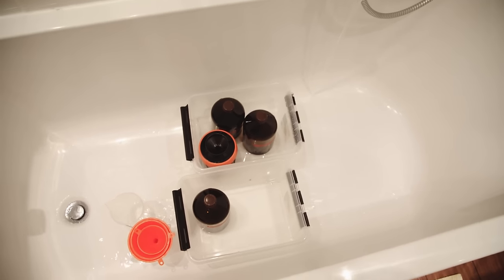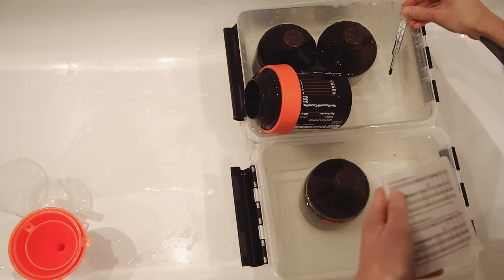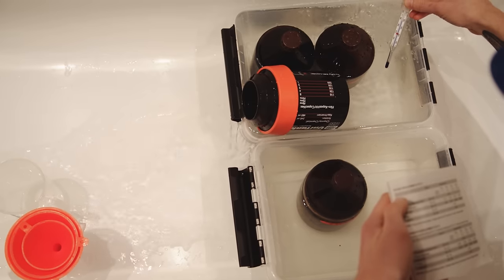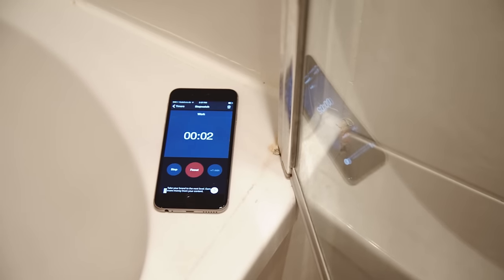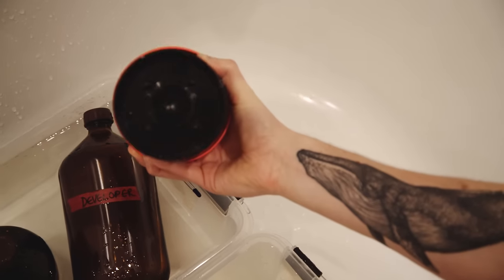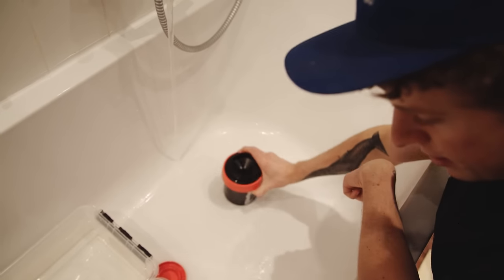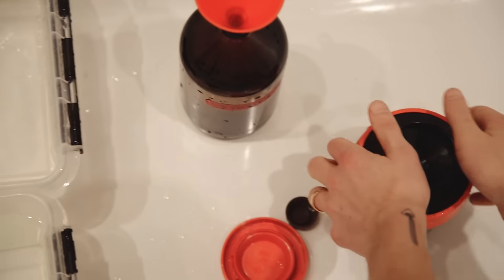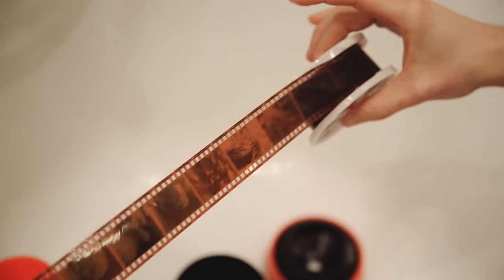Developing 35mm Color Film at Home: Tetenal Colortec C-41 (Snippet 30)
People have been recommending we start developing film at home for so long and we've heard you in the comments and are so grateful for that extra push to try something new!!

Before we got started, Lou did a lot of research and with the help of great video's like our friend Ed's he was able to figure out which supplies we would need to build our little home development station.

We haven't made a film video in a long time as we were a bit frustrated with having to outsource this part of the process and are so happy that we finally got around to figuring out how to own the full process now. It's cheaper, more fun, and you have way more control of the end result. We also put up a blog post with a bunch of the photos from this roll so if you want to see them check out

Question of the Week: Last week's video was all about The Power of Now by Eckhart Tolle and a few people mentioned that it would be fun to share what books we are reading in the comments, so. let's start! Right now I'm reading The Wind-Up Bird Chronicle by Haruki Murakami and Lou is reading Aunt Julia and the Scriptwriter by Mario Vargas Llosa. Can't wait to hear what you have on your shelf!

Film Camera: Canon A-1
Film Type: Portra 400
Video Camera: Canon 5D3 with a Canon f4 24-105 lens